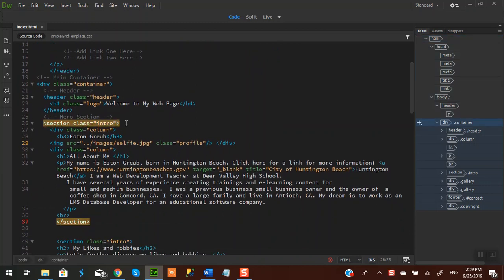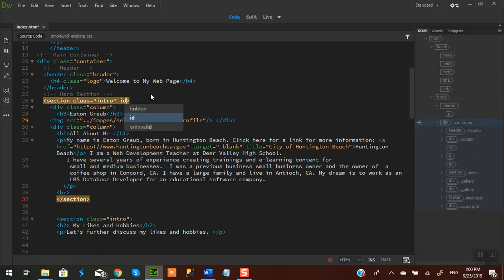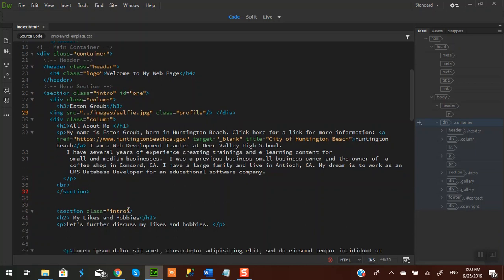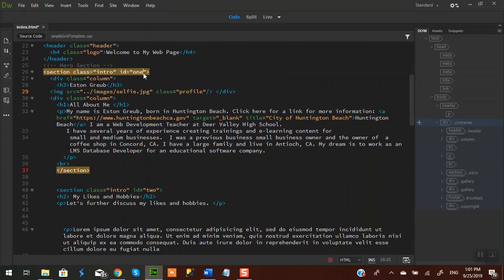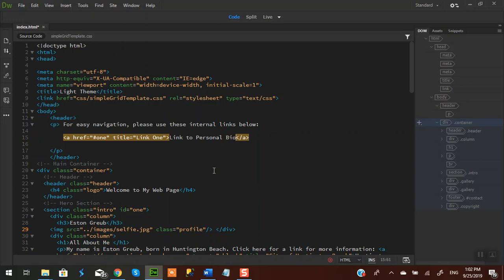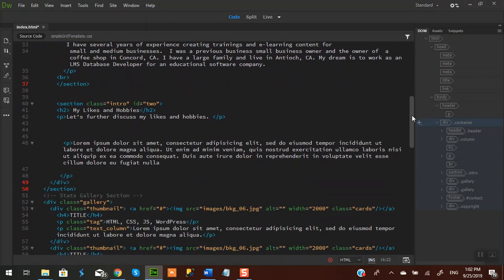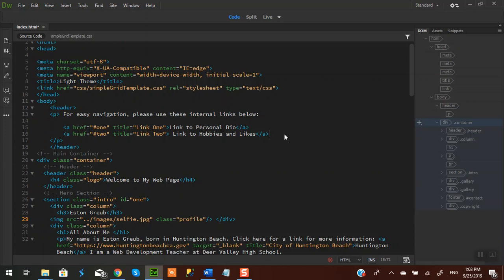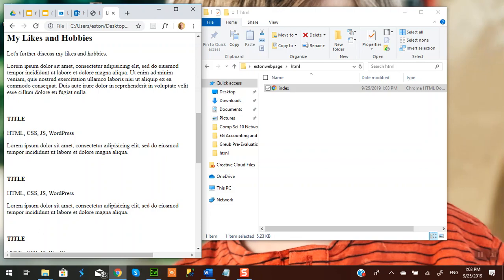Linking to Page Regions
Tutorial video on how to link to inter-page regions for an HTML Page.